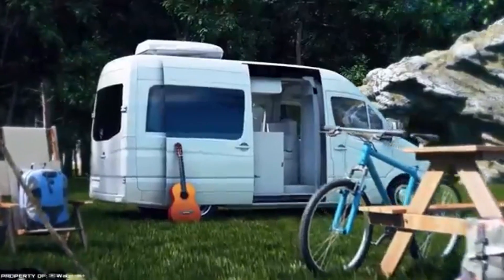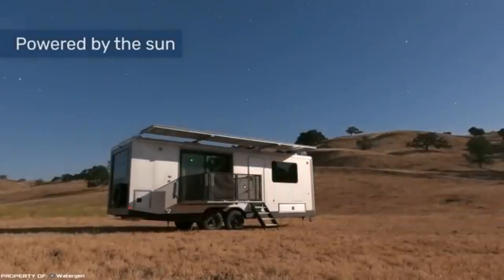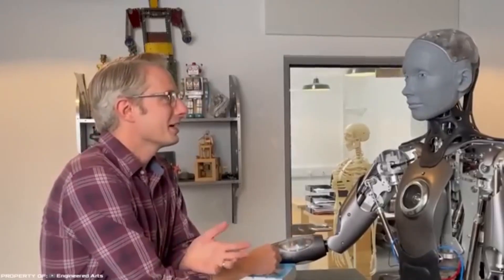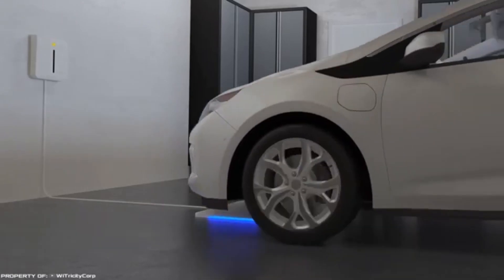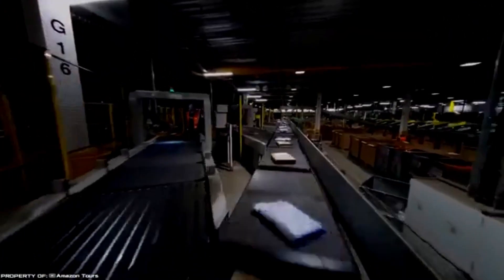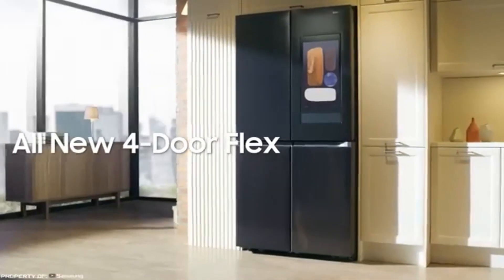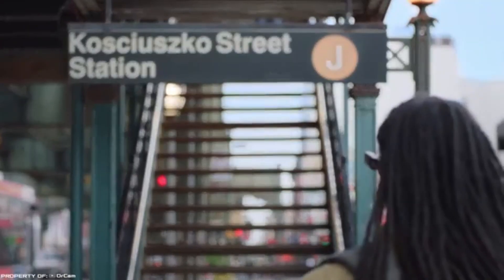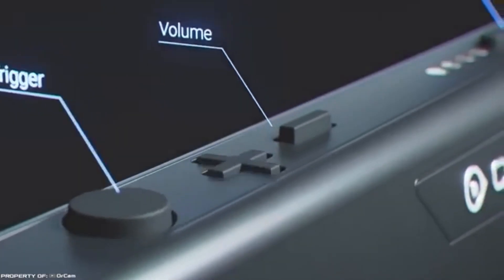Unlocking the Impossible: 5 Unbelievable New Inventions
In this video, we're going to take a look at 5 unbelievable new inventions that will change the way you think about the world. From a sniper wolf that reacts to threats to technology that can unlock impossible sums, this video is sure to amaze and fascinate you!

If you're looking for amazing new inventions that will change the way you think, then this video is for you! uncover the impossible in this amazing compilation of new and innovative inventions that will change the world as you know it. From sniper wolves that react to threats to technology that can unlock impossible sums, don't miss out on this video!